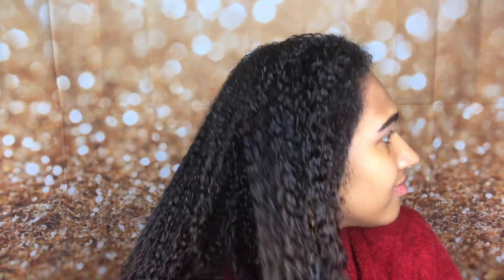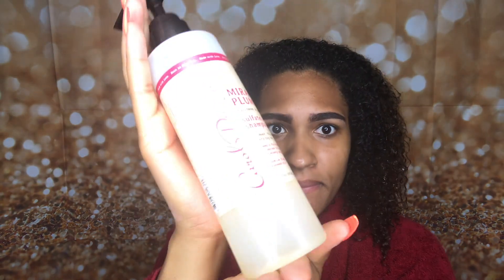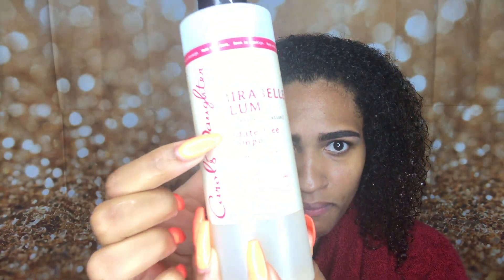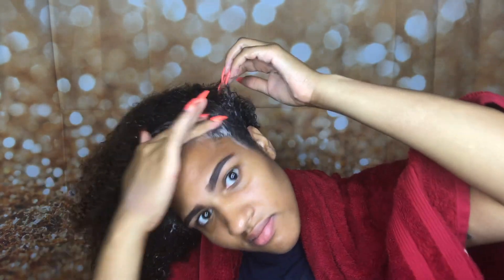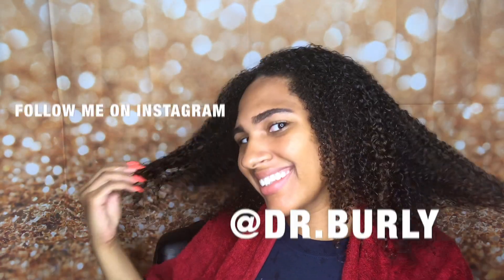Wash Day Routine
In this video I show you the methods you need to adjust whatever you were taught when you were younger.

Shampoo one time, only applying to you scalp.
Shampoo should be used only once a month.
Co-Wash the other 3 times a month.

Conditioner can be applied throughout the scalp and lengths of the hair in whichever fashion you choose.
I like the camp fire method! I live by it.

and ALWAYS FINISH WASH DAY WITH A DEEP CONDITION!!!

That video is coming sooonnnn!!!

Products used:
Sulfate Free Carol's Daughter Shampoo'
Shea Moisture Conditioner